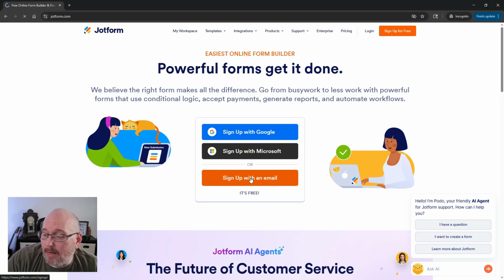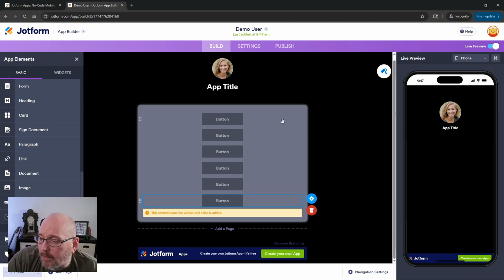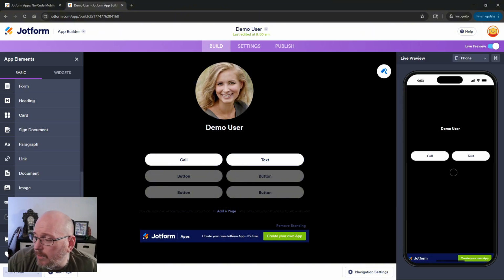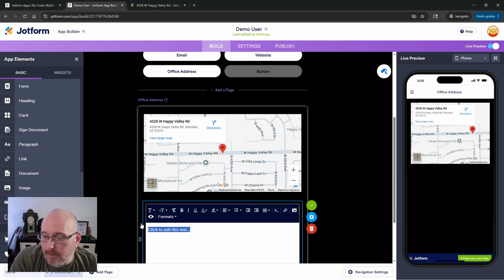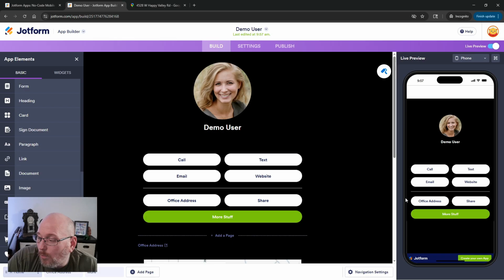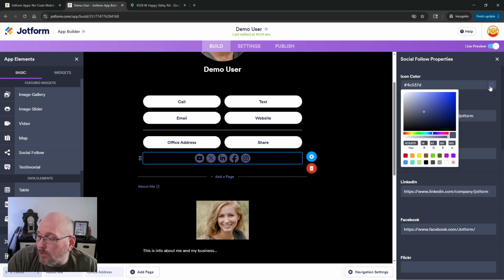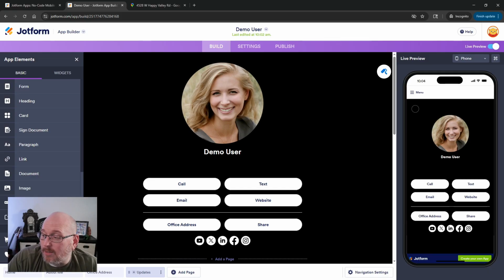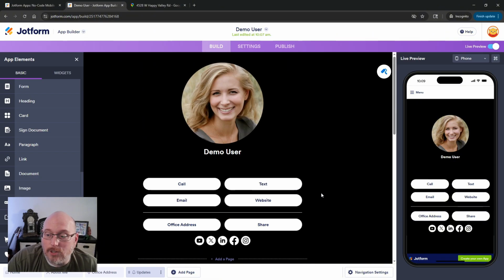Easily build your own Digital/Mobile Business Card for FREE!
In this video I'm going to show you how to build your own digital/mobile business card that that people can view on a cell phone!

It looks and feels just like any other app on a phone, it's super convenient for clients to contact you with just the click of a button to call, text, email, or visit links, and you can even send push notifications to your clients who opt into that!

Quick introduction...

I'm Ron Schrader. Husband, Father, Grandpa, Entrepreneur, and Fiction Author.

I officially started this channel on June 10, 2022 with the goal of overcoming my fear of video. Since then, it's evolved into a place where I share what I've learned about business and life in general.

I've been working in the print marketing industry since around 2010, so that's become a big focus here, helping others get started in print marketing.

And...from time to time, I like to talk about other things too. Ultimately, I love helping and serving others, and I hope you find something of value, encouragement, or inspiration here.

A little about my business journey...

I've done a lot over the years. I used to write and publish fiction books, and I hope to get back into that someday. But my current projects include building websites, digital marketing, and of course print marketing.

I guess you can add YouTube to the list as well. 😊